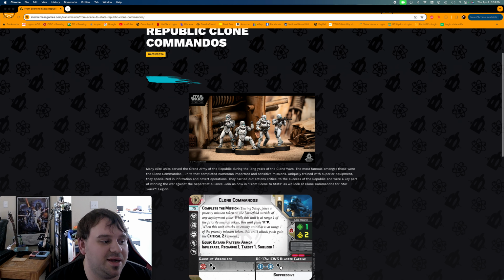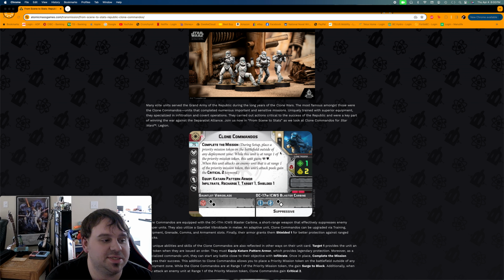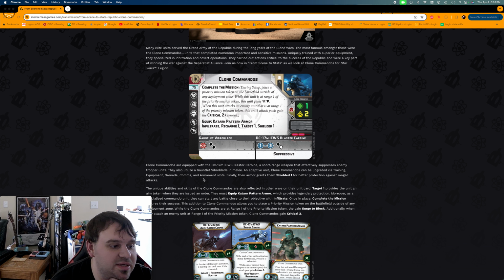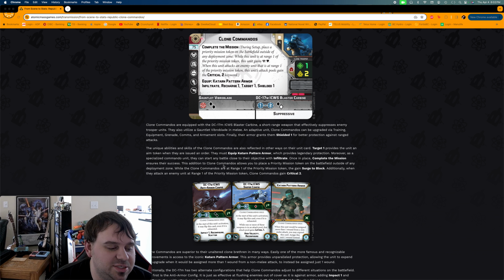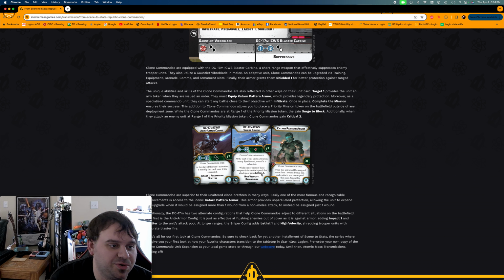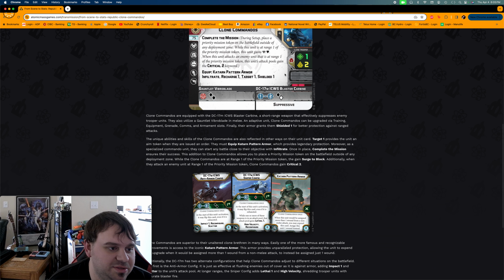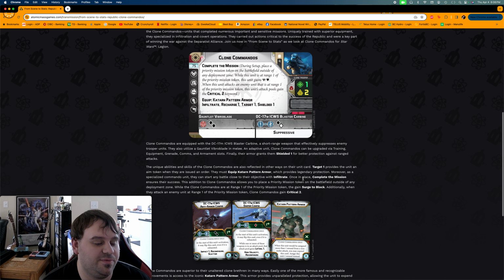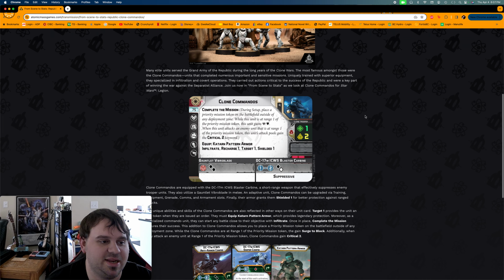Hobby News - Star Wars Legion: Clone Commandos Unit Expansion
A new Scene to Stats Article is up on AMG. This time it is Clone Commandos we will get to see go into action. Being the First Trooper Support Unit that does not have a fixed position will bring a new and intiguing aspect to the game. Can't wait to try them in a list. These Bad Boys are set to hit store on May 3rd, so watch out.